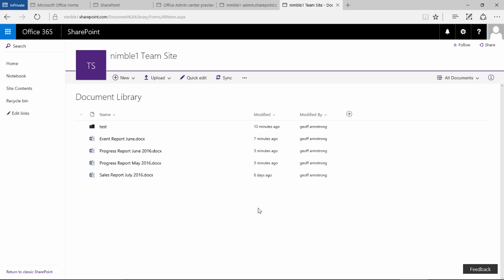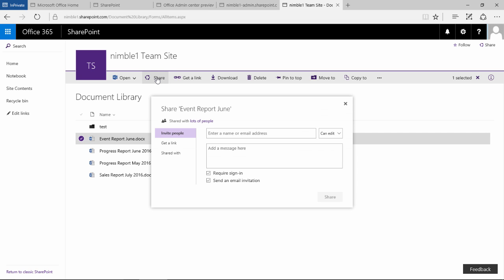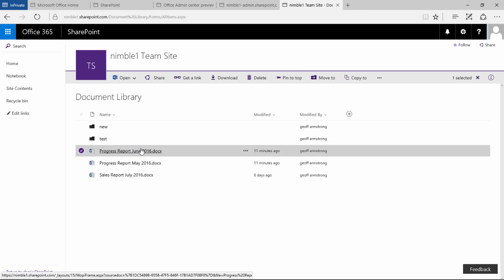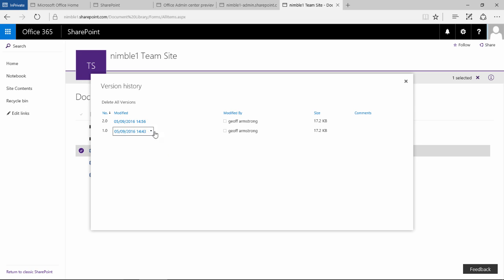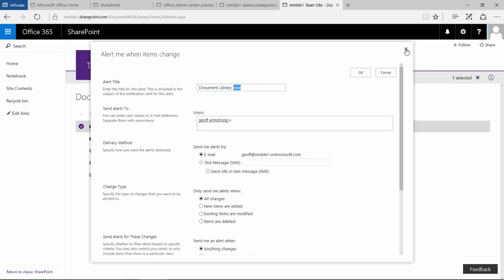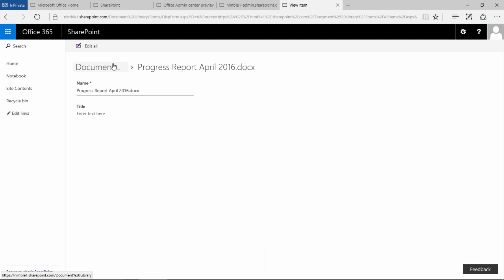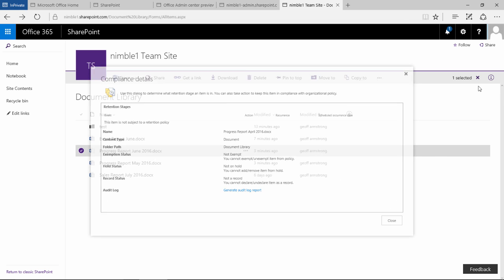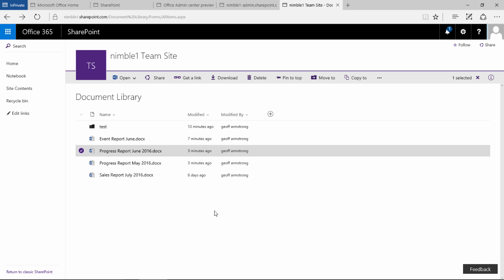New Document Library in SharePoint 2016 (Part 3)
Deeper look at the New Document Library from a Users perspective looking at Share, Get a Link, Version History, Alerts, Activities, Properties, Move, Copy, Folders, Sliding Columns, Compliance and Workflows.